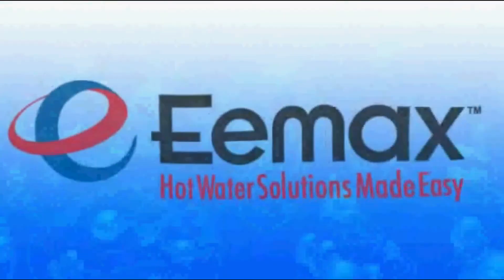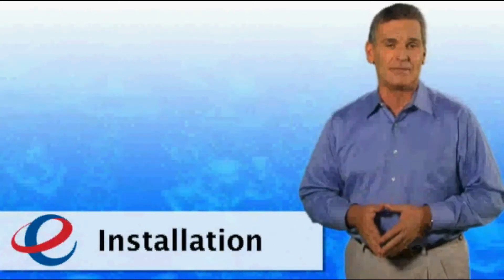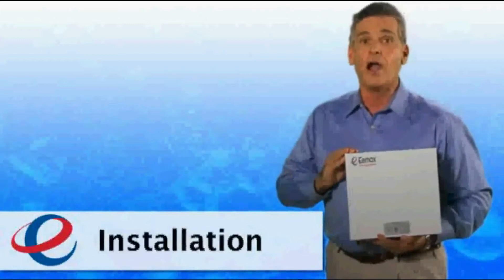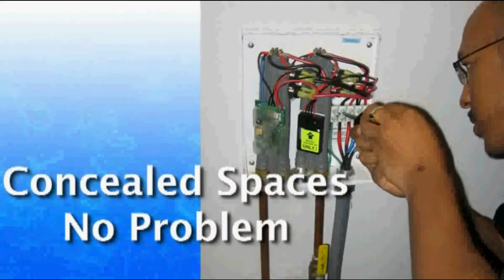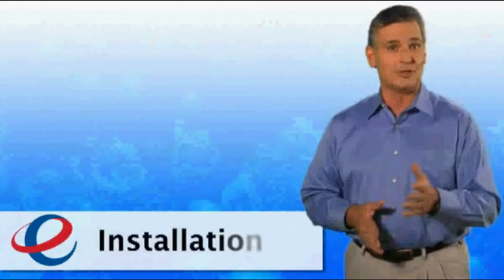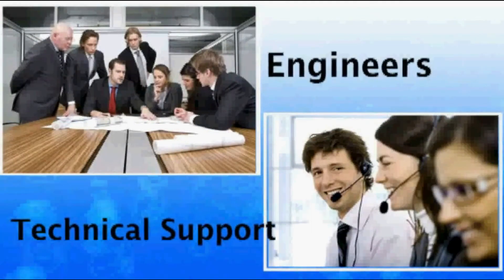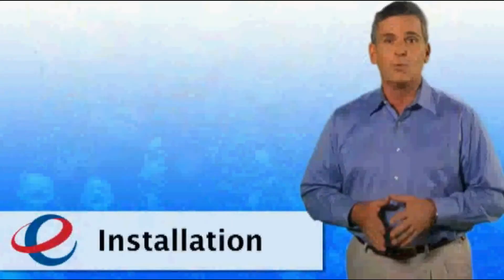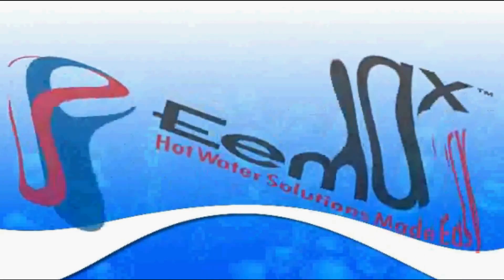Eemax Tankless Water Heaters Installation - WestsideWholesale.com